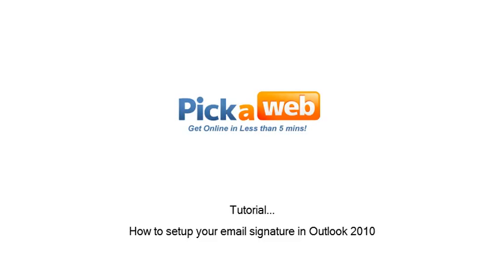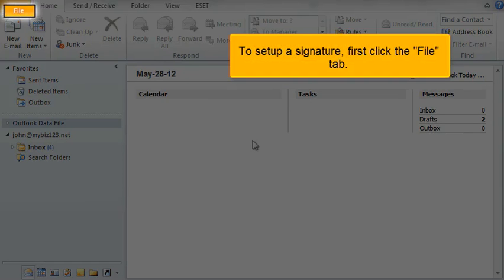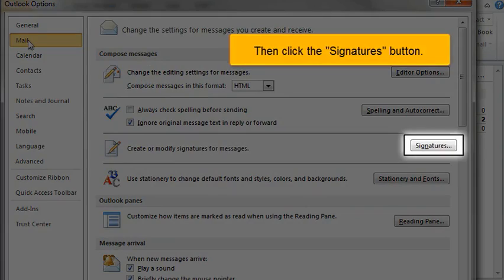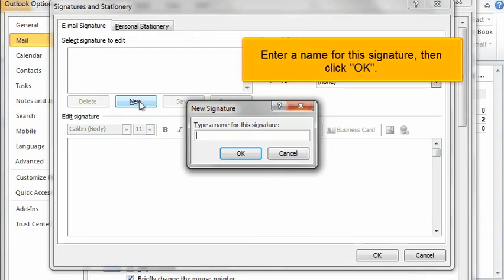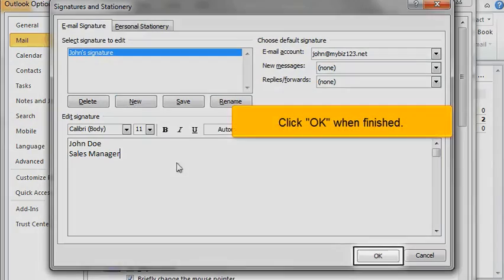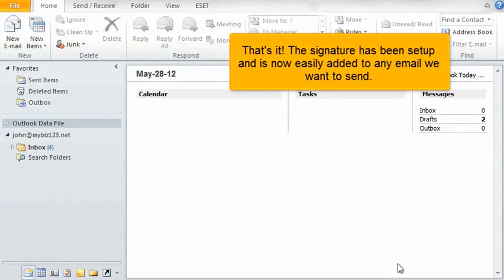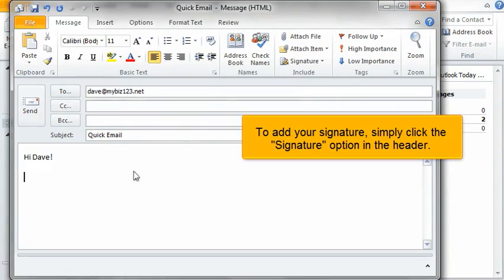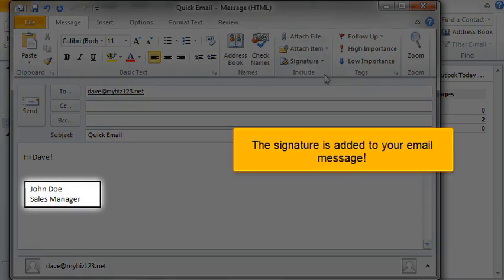How to setup an email signature in Outlook 2010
In this video we show you how to setup your email signature in Outlook 2010.